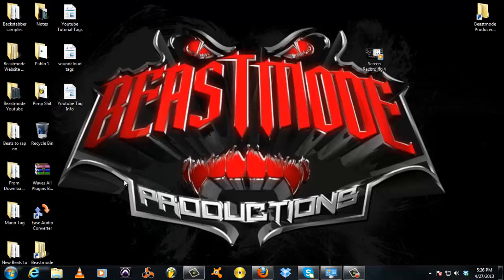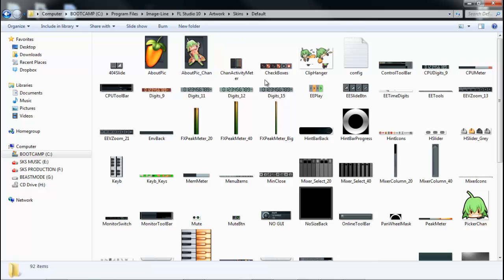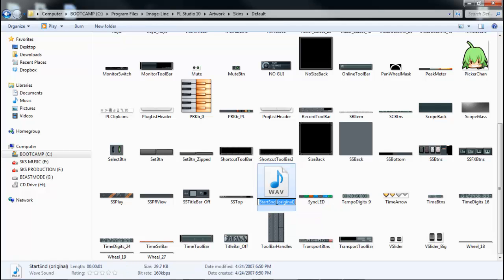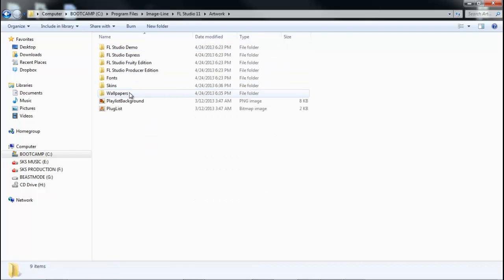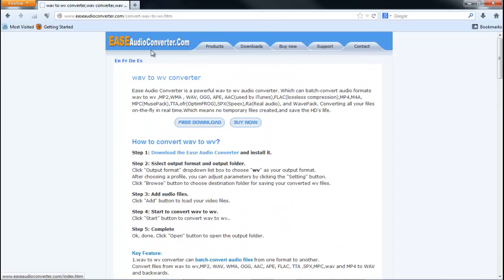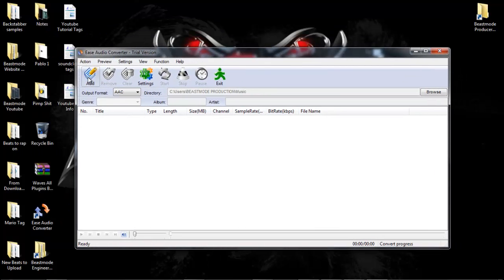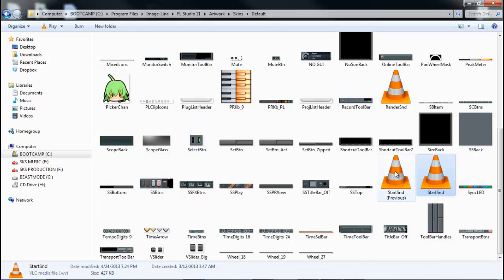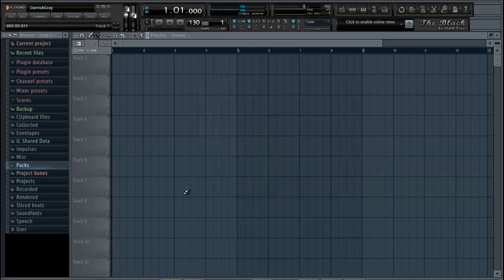How to change FL Studio Bootup Sound (Tip/Trick)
HOW TO CHANGE FL STUDIO BOOTUP/STARTUP SOUND TO PERSONAL CHOICE.

Bckgnd Music:  "Sacrifices" produced by BeastmodeProductionz